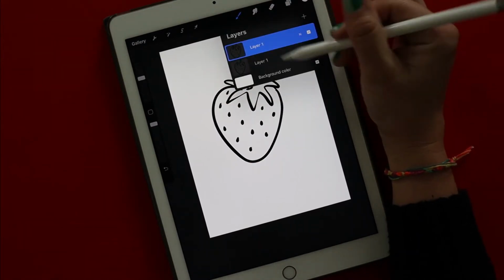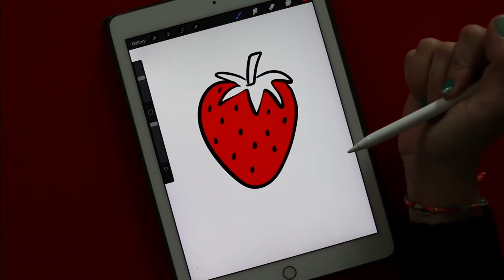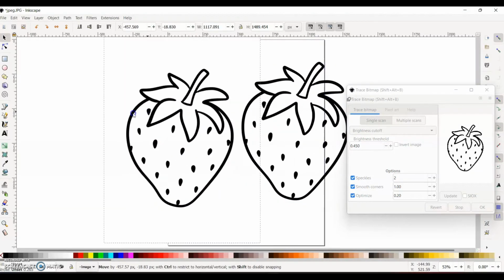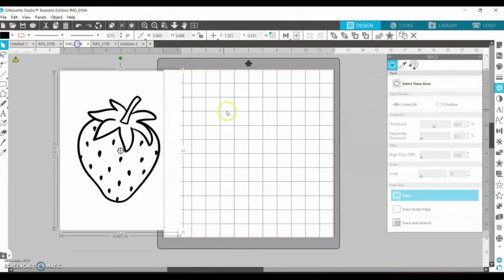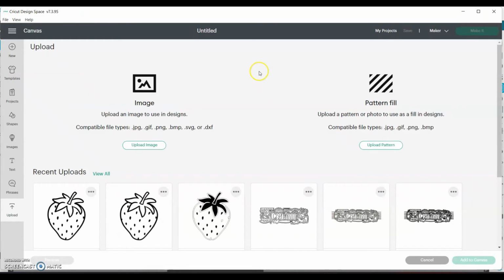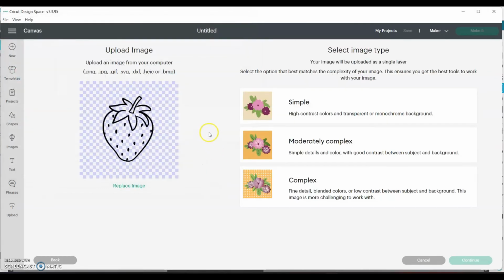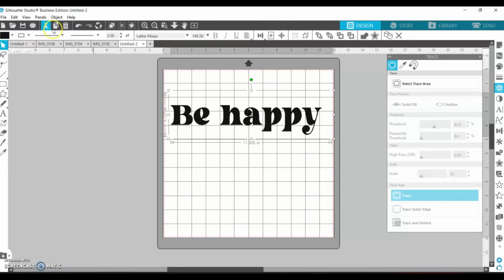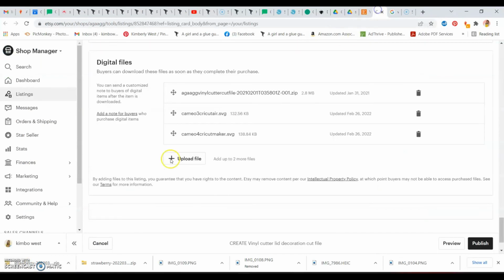How to create SVGS! Learn to make cut files from start to finish!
**The next video coming is Learn to make SVGS from photos!

Learn how to take your amazing designs and turn them into SVGS with an awesome free software! I save my cut files in JPEG, PNG, SVG, AND DXF! We are going over all 4 and showing what they look like in the silhouette software AND Cricut Design Space!

*Create cut file

*Best Vinyl and transfer tape to use with your cut files